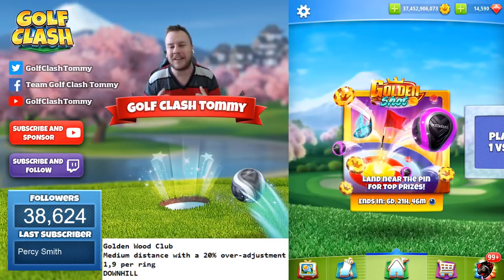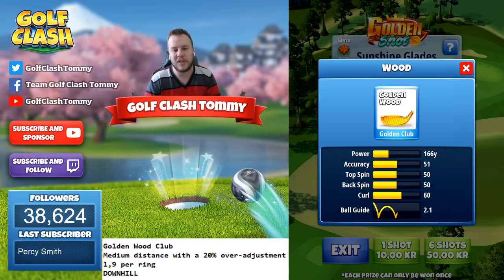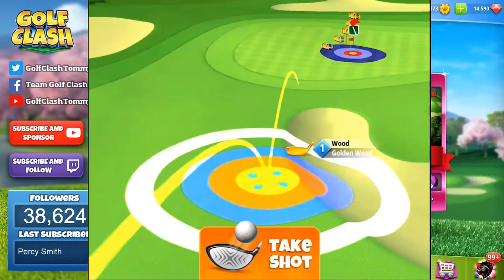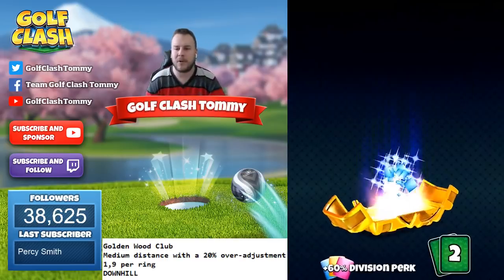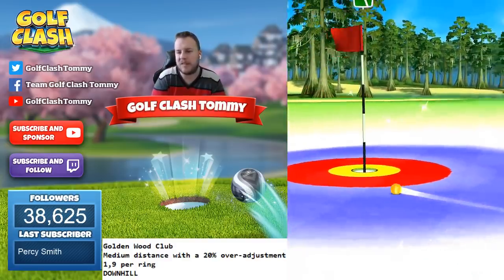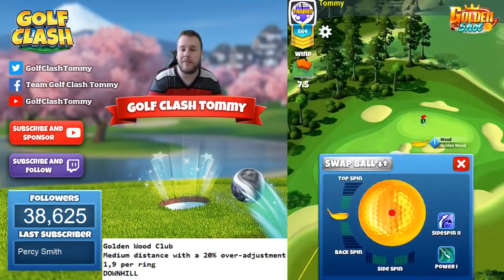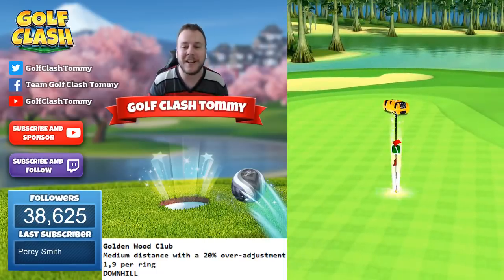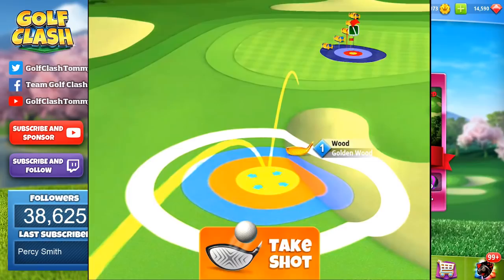Golf Clash tips, Golden SHOT - Sunshine Glades Edition *HARD* - 10 Shots, GUIDE & TUTORIAL!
This is the video and the guide for the Golden Shot, difficulty level is hard. I show you 10 shots in how to maximize your chances on getting a chest.
What did you get in your chest?